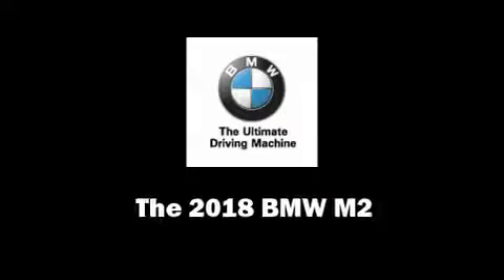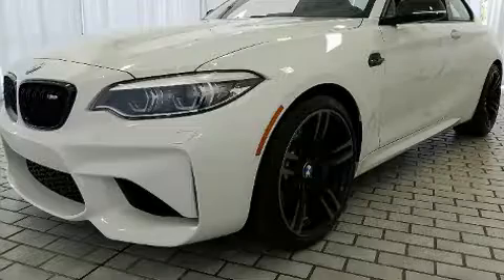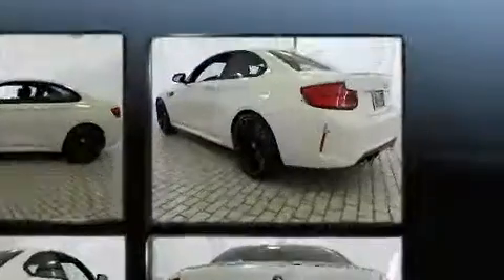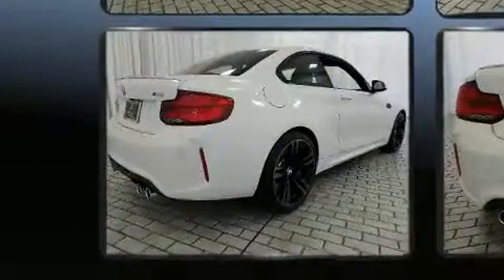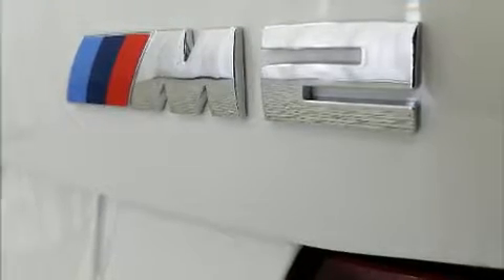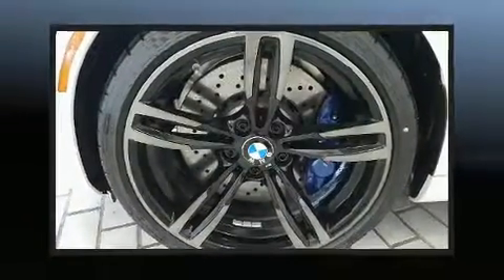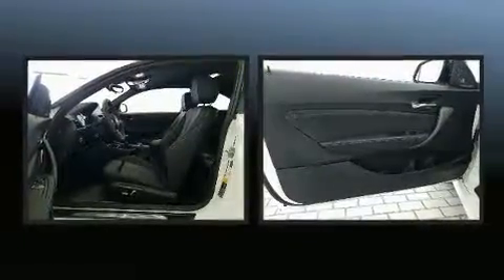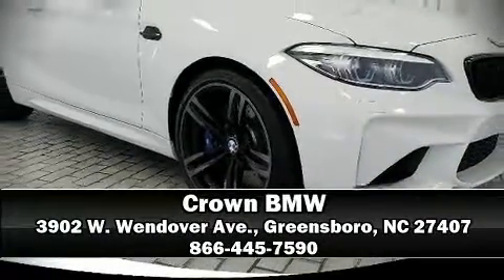2018 BMW M2 in Greensboro, NC 27407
Crown BMW
3902 W. Wendover Ave.

You can expect a lot from the 2018 Introducing the BMW M2 This 2 door, 4 passenger coupe is ready to drive off the showroom floor! BMW made sure to keep road-handling and sportiness at the top of it's priority list. Under the hood you'll find a 6 cylinder engine with more than 300 horsepower, providing a smooth and predictable driving experience. Well tuned suspension and stability control deliver a spirited, yet composed, ride and drive The engine breathes better thanks to a turbocharger, improving both performance and economy. BMW infused the interior with top shelf amenities, such as: variably intermittent wipers, a power seat, automatic dimming door mirrors, heated seats, a headlight cleaning system, tilt steering wheel, and air conditioning. Everything is where it ought to be, from the dashboard controls to the door locks and window controls. Premium sound drives 12 speakers, providing you and your passengers a sensational audio experience. With side curtain airbags supplementing the rest of the safety network, you can be assured that you and your passengers will experience top-tier protection. Our team is professional, and we offer a no-pressure environment. We'd be happy to answer any questions that you may have. We are here to help you.